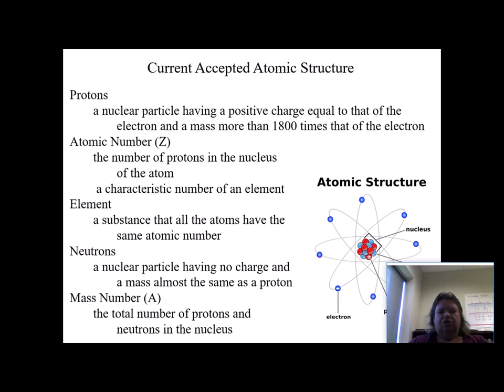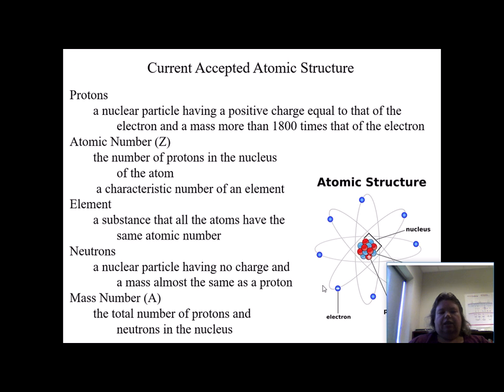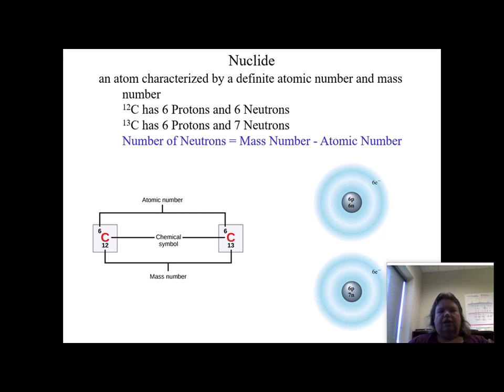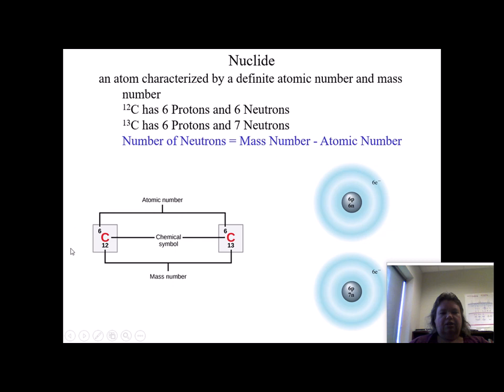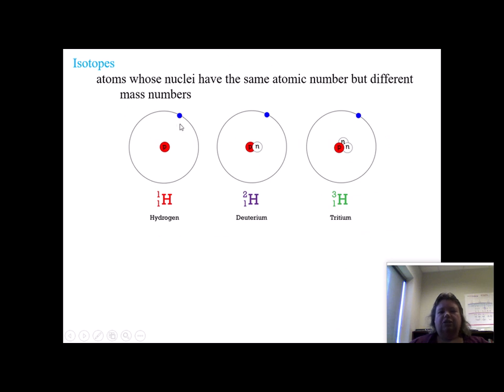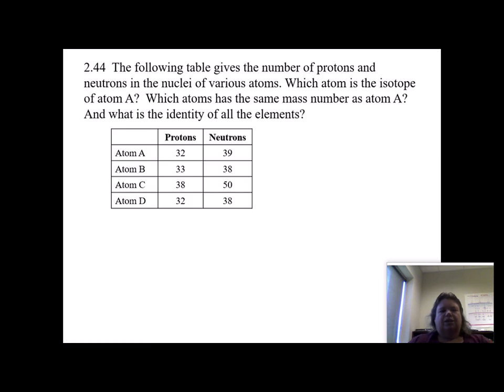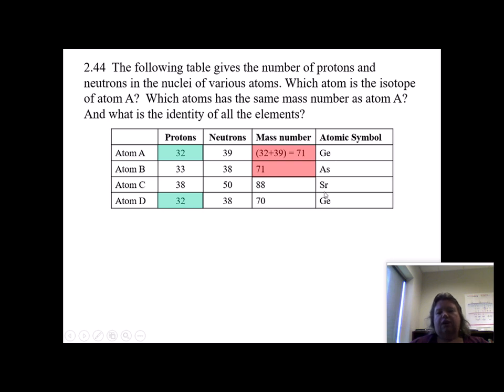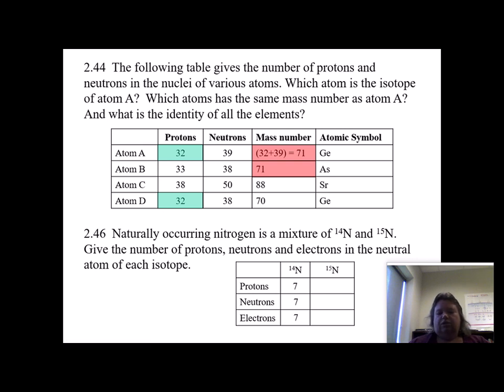2 3 Nuclear Structure